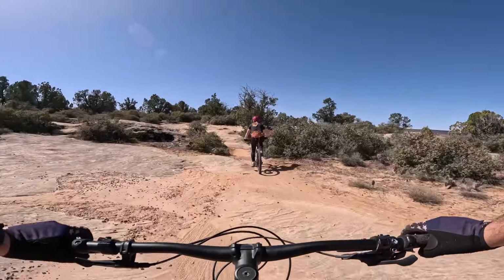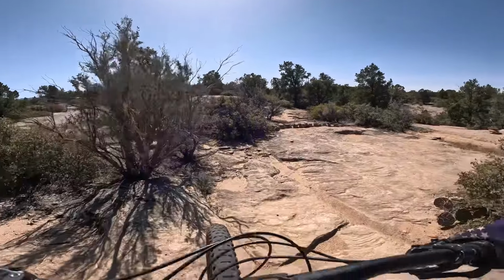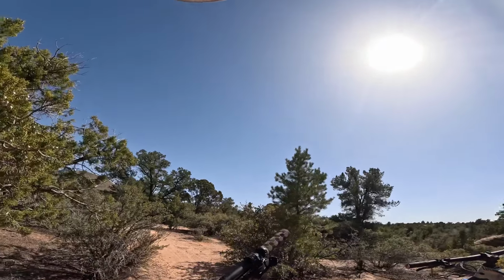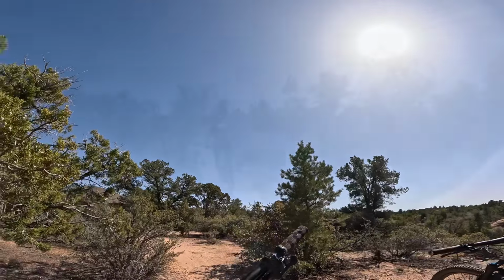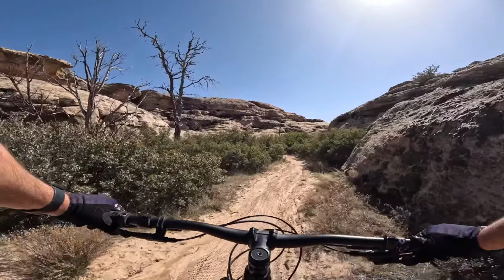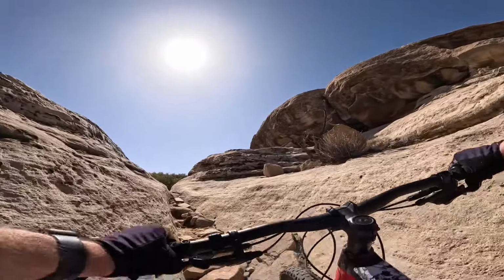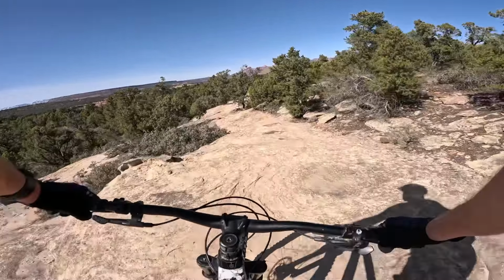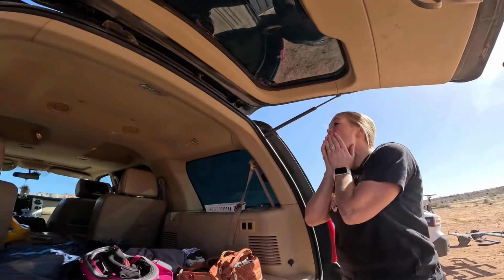Holy Guacamole! Epic Rides: Southern Utah's Mountain Biking Heaven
Join us on this epic mountain biking adventure through Southern Utah's stunning landscapes! From technical trails to breathtaking views, this is a must-do for any mountain biker. So grab your bike and get ready to experience a slice of heaven on these epic rides. Holy guacamole, you won't want to miss it!